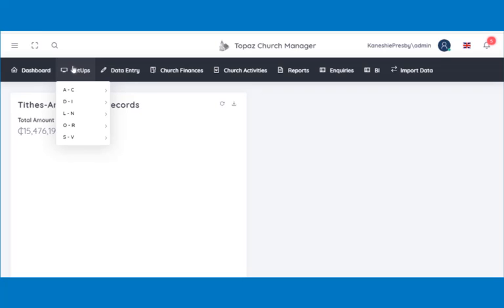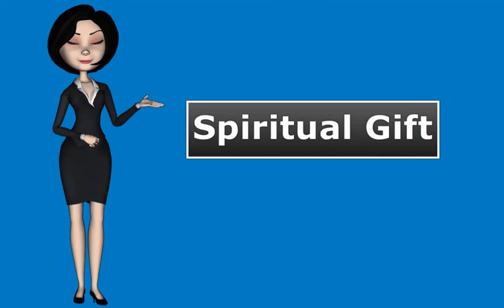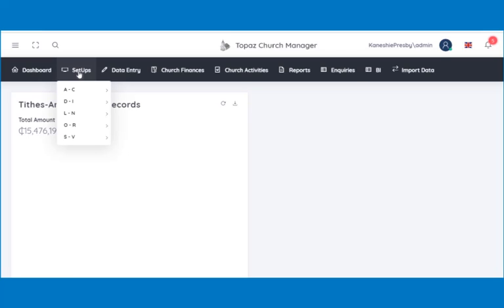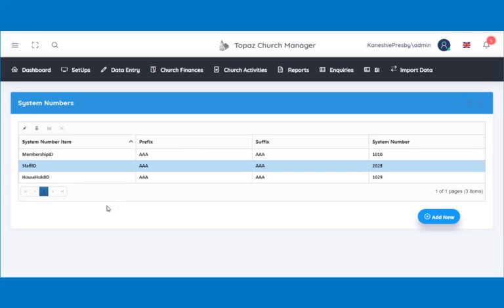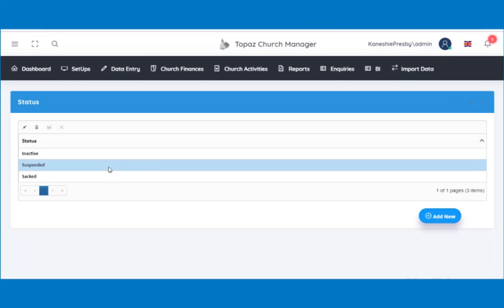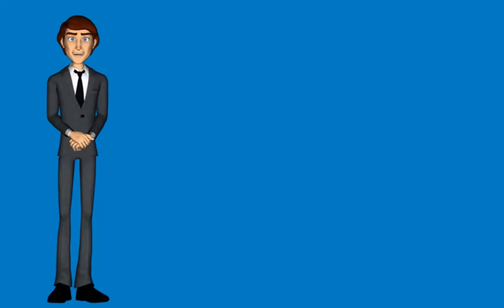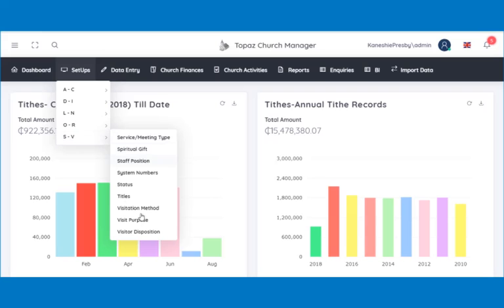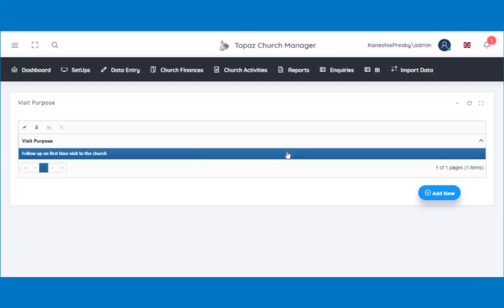TOPAZ CHURCH MANAGER - SETUPS - [S - V]